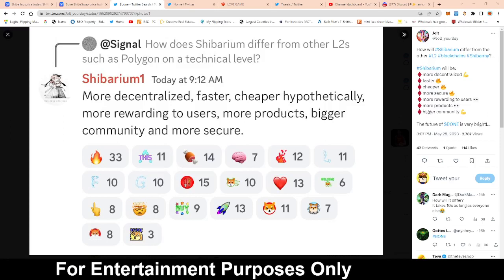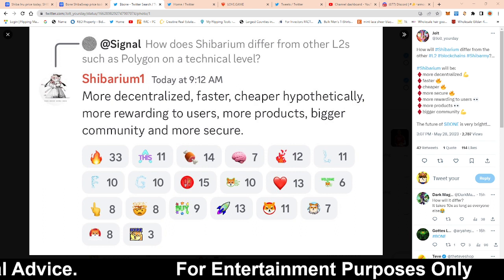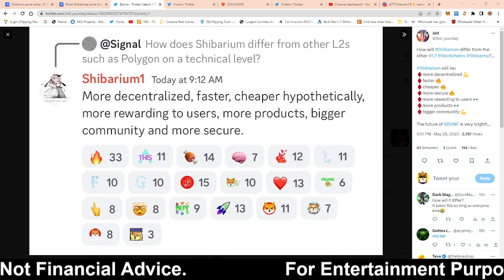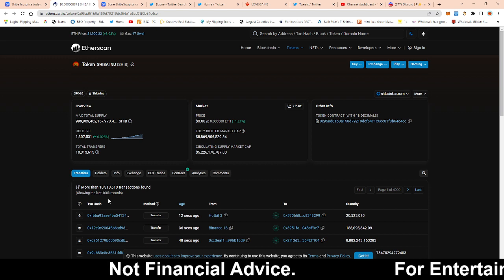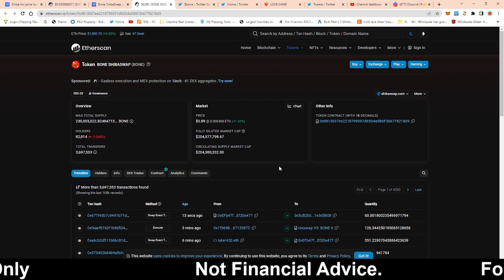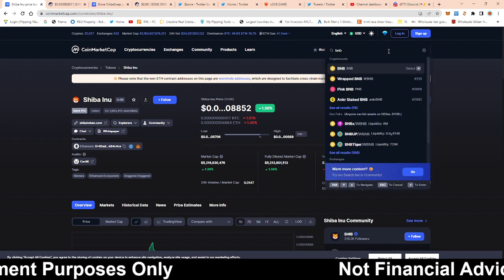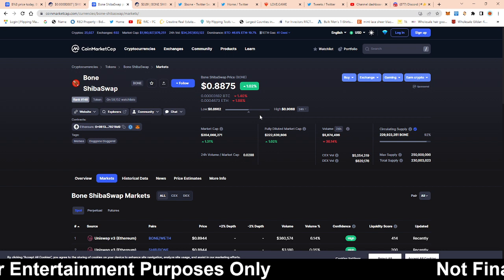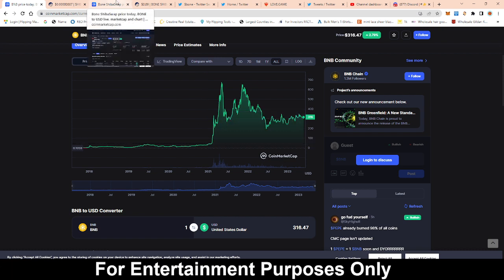SHIBARIUM VS POLYGON: COMPARED TO BINANCE LAYER 1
Sign Up With Out Doxxing Yourself

bone shiba swap , blockchain, L2 , Layer 2, shibarium